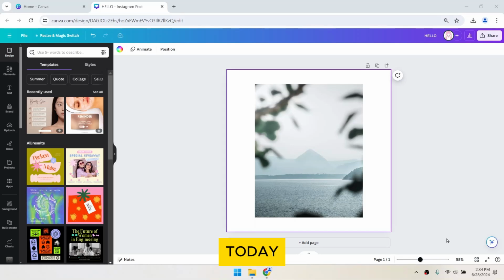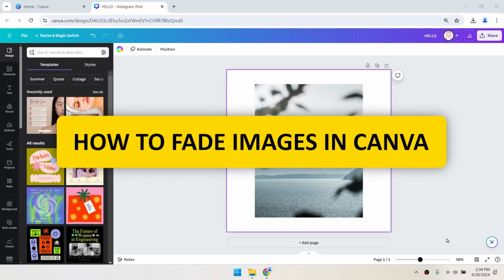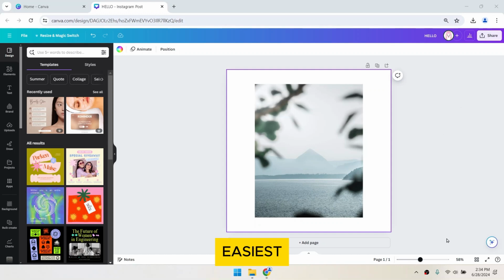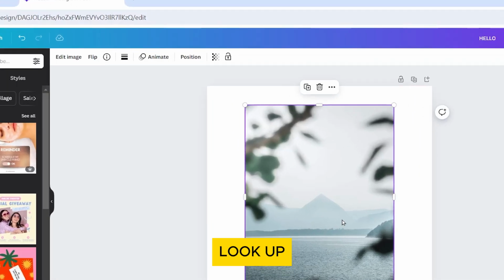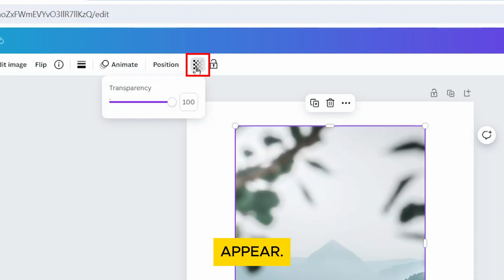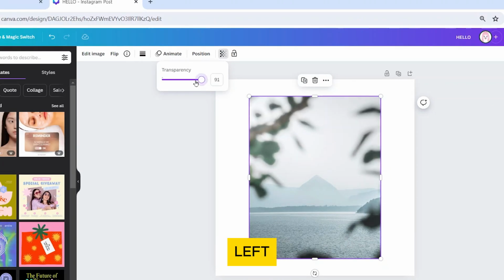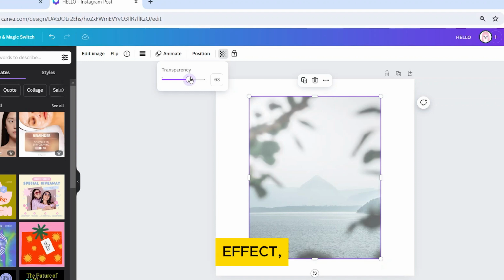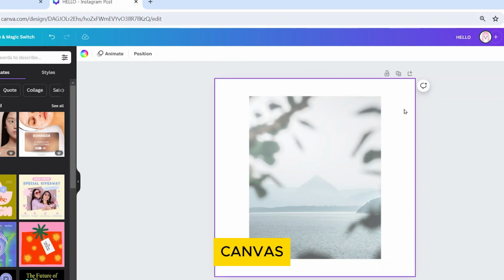How to Fade Images in Canva (Easy Tutorial)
Welcome to our tutorial on "How to Fade Images in Canva." In this video, you'll learn the simple steps to master the art of fading images using Canva's intuitive design tools.

What You Will Learn:

Starting the Process: Learn where to find and how to use the transparency tool in Canva.
Adjusting Transparency: Detailed instructions on using the slider to adjust the opacity of your image.
Manual Input for Precision: How to manually set a specific transparency value for exact control.
Applying Your Changes: Tips on how to finalize your faded image and apply the changes to your design.

Timestamps:

00:00 - Introduction to fading images
00:14 - How to use the transparency slider
00:28 - Entering a precise transparency value
00:42 - Applying and finalizing the fade effect
00:57 - Closing and how to support our channel